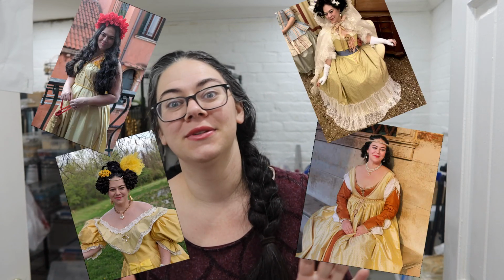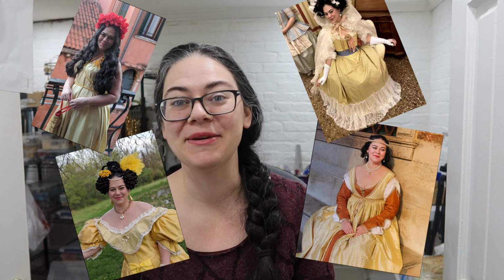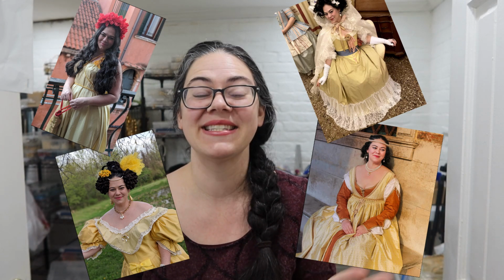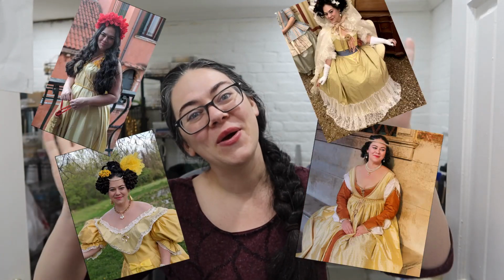Costumers Quarantine 20 Questions